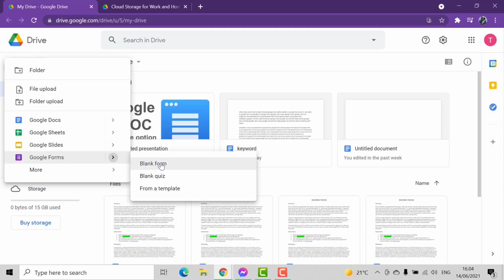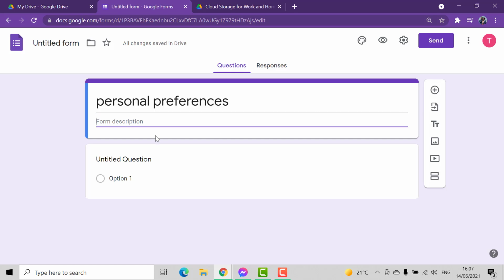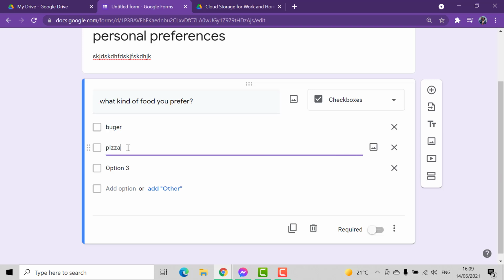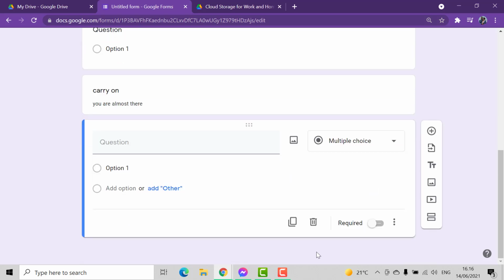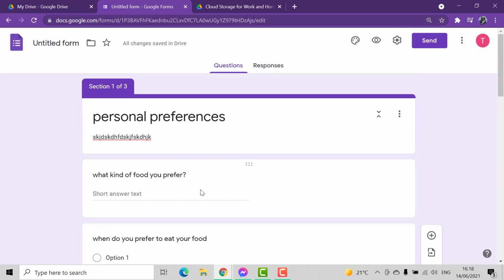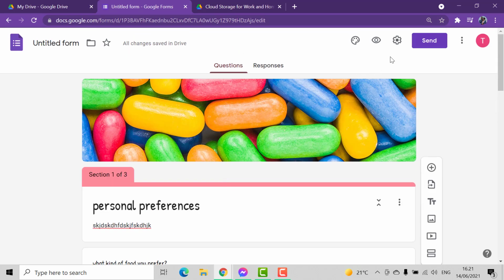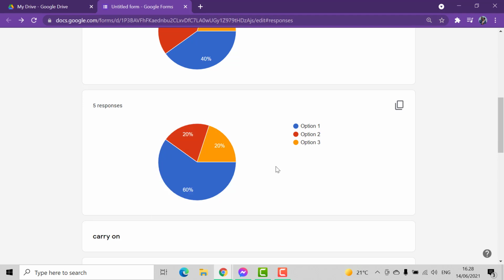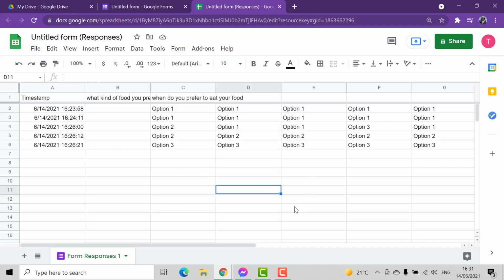How to use google form. Complete tutorila. Beginner to expert level.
In this video you will be able learn how you can use google form to collect data.